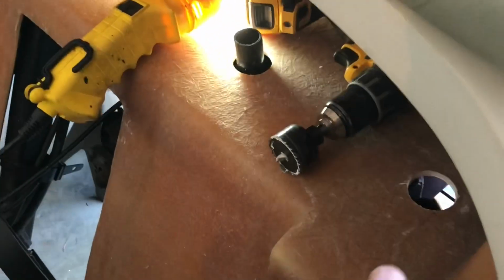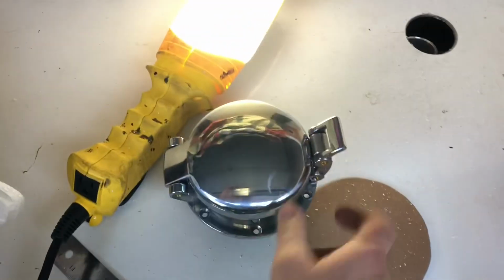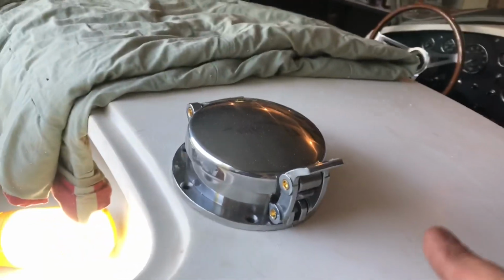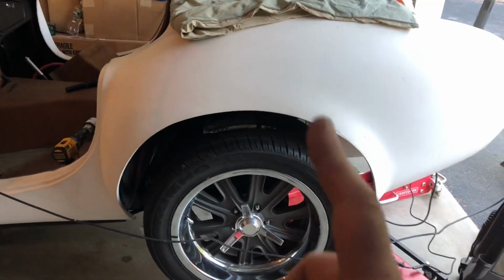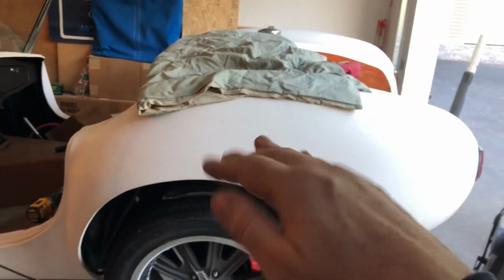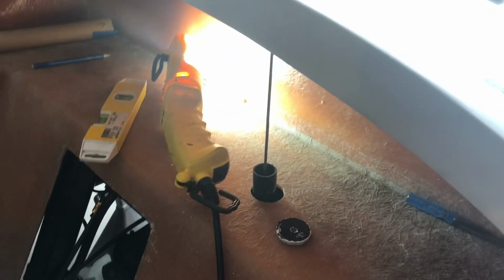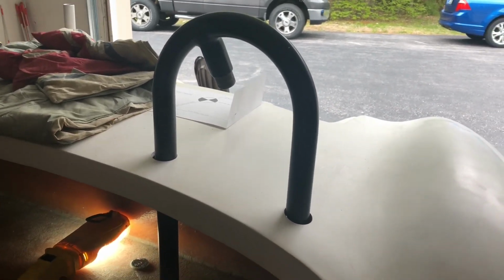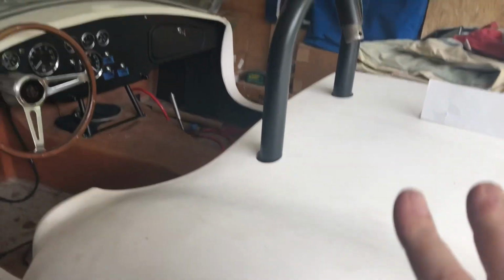Cobra 427SC Replica Build Part 28 Installing the Roll Bar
I get the roll bar *almost* completely installed and drill for the Le Mans gas cap.